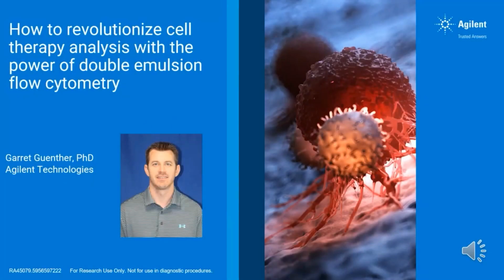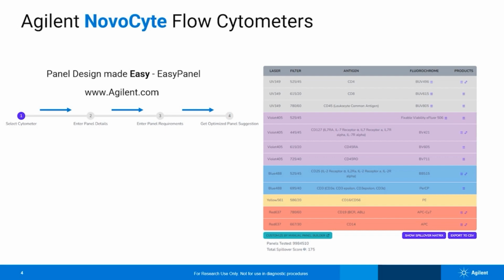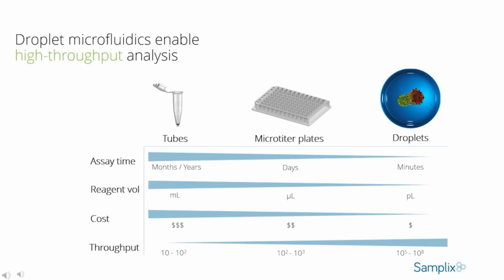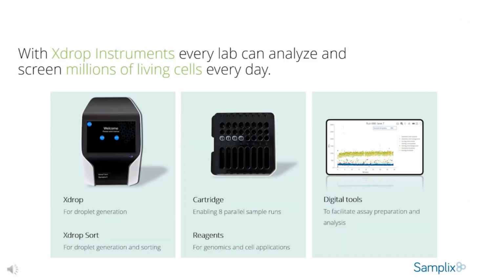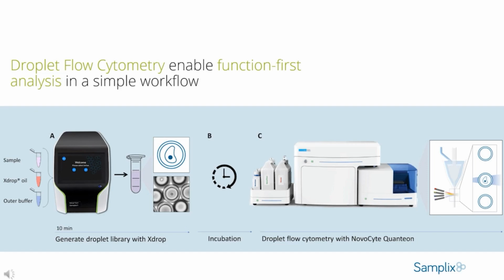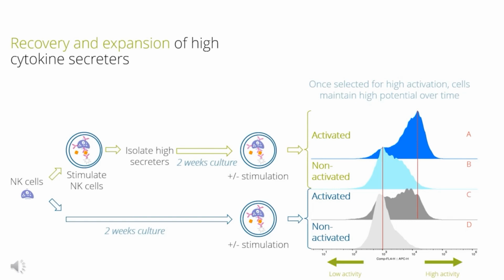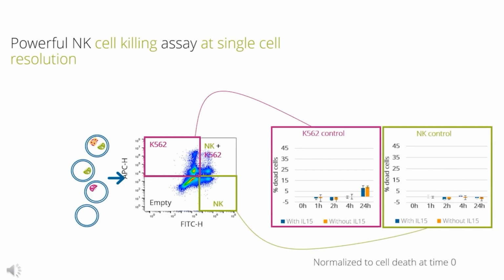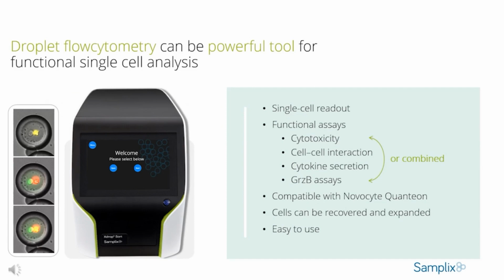Double emulsion flow cytometry: Opening new frontiers in cell therapy analysis with Xdrop & NovoCyte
What is double-emulsion flow cytometry and how does it benefit cell therapy analytics? Watch the recording of this recent webinar, Double emulsion flow cytometry: Opening new frontiers in cell therapy analysis with Xdrop and NovoCyte, featuring contributions from Dr. Bárbara Schlicht (Samplix) and Dr. Garret G. Guenther, PhD (Agilent Technologies).

The webinar focuses on double-emulsion flow cytometry using Samplix’s Xdrop microfluidics technology and Agilent’s NovoCyte flow cytometry. Dr. Schlicht presents our latest data on single-cell functional screening assays, and Dr. Guenther demonstrates how the power of NovoCyte Quanteon flow cytometry coupled with Xdrop double-emulsion droplets helps characterize cytokine secretion and cell–cell interaction.